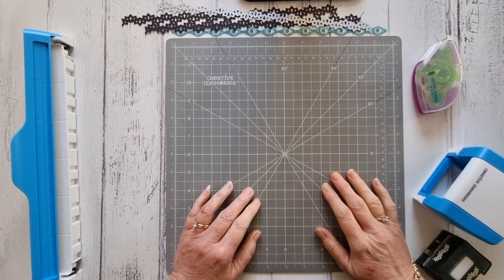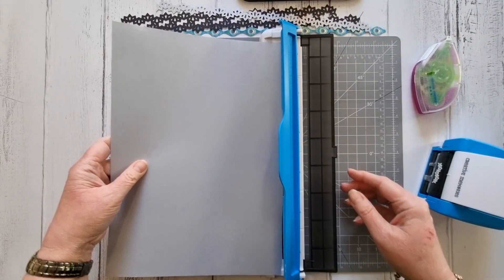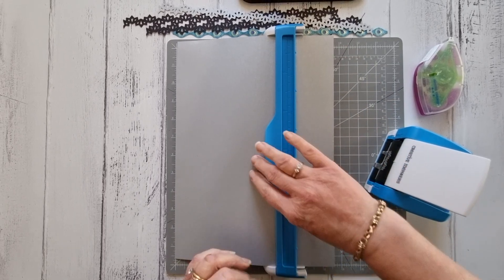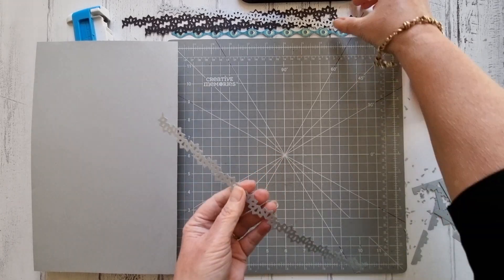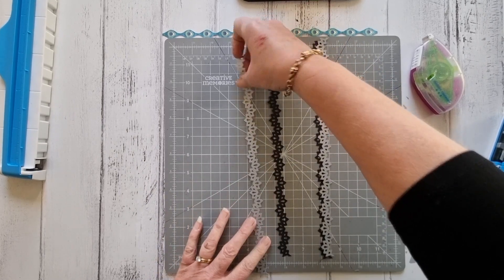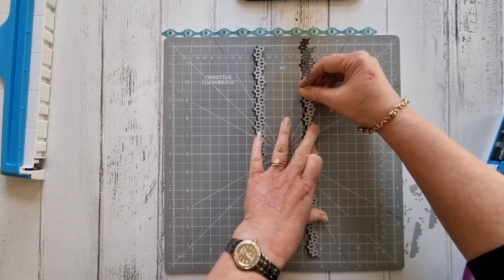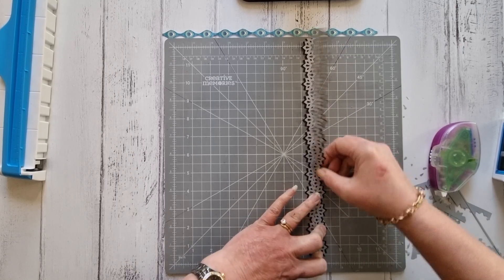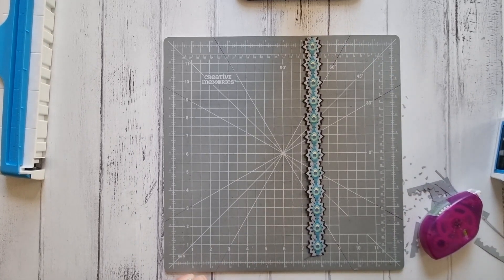Create a Layered Border Using the Border Maker System by Creative Memories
Create a layered border using the Border Maker System with CM Advisor Jacqui Scott. Join in on the Worldwide Virtual Crop